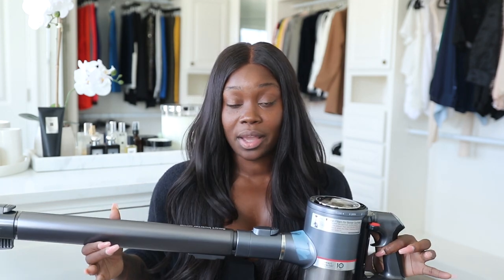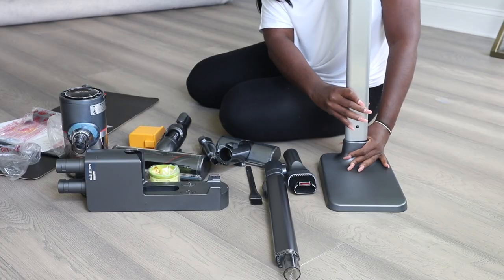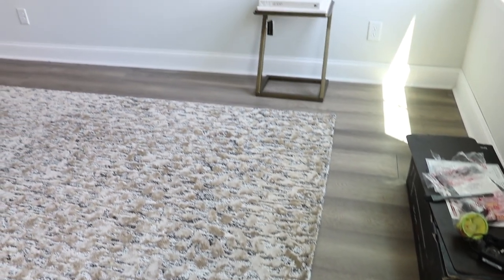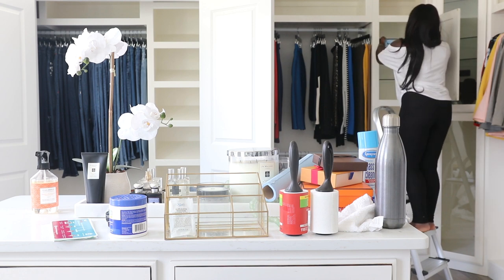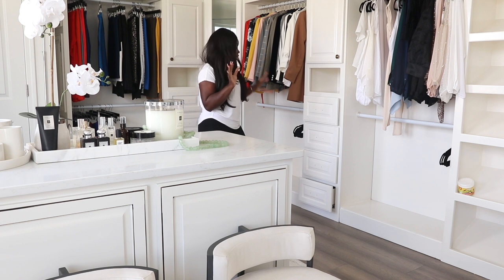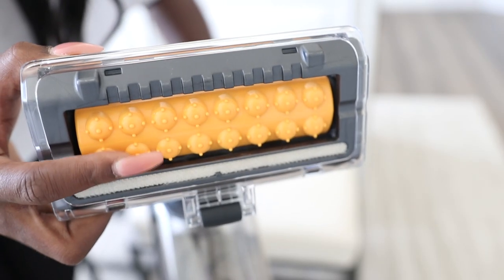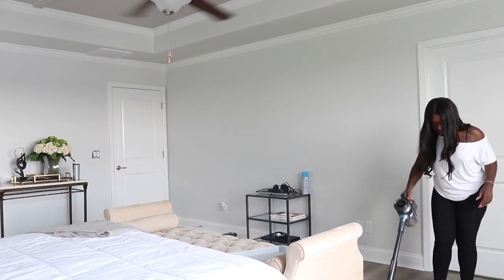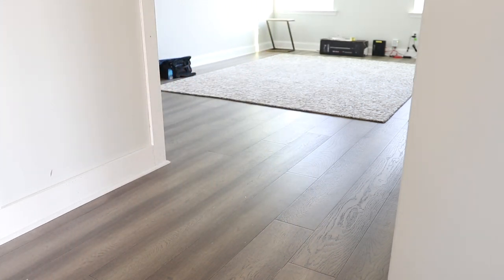ULTIMATE MOTIVATION CLEAN WITH ME| MASTER BEDROOM, CLOSET & LOFT| HUGE DECLUTTER- FALL PREP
Hey, you guysss! Who's cleaning today? 👋🏾 me lol. Keeping a clean house is just as important as your design plan. My LG A9 CordZero Kompressor is easy to handle and lightweight. The vacuum features detachable heads which make it's easy to get into crevices and vacuum furniture. The 2 batteries with a total of up to 120 minutes of life make cleaning the whole house so easy. The Kompressor allows me to keep going without the need to empty the canister during my clean. A clean house is a mommy that can rest for the day. Are you resting or cleaning up?

AMAZON STORE